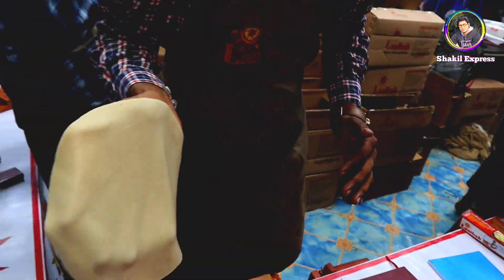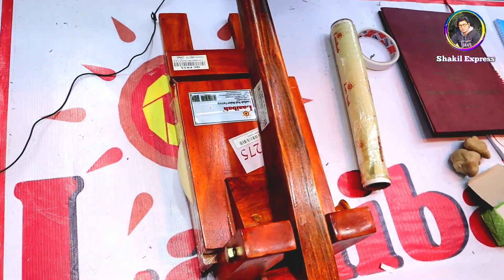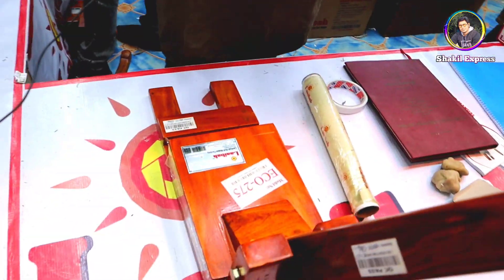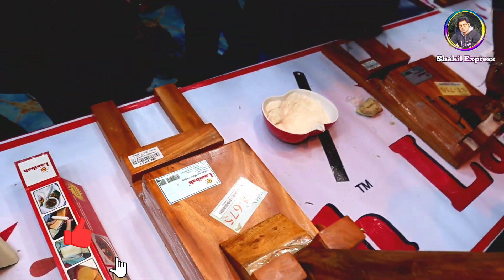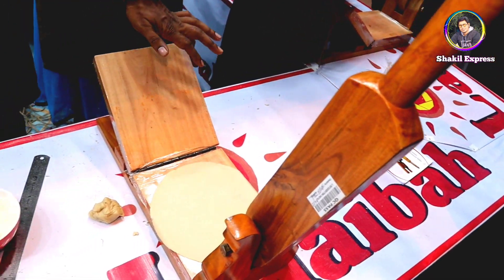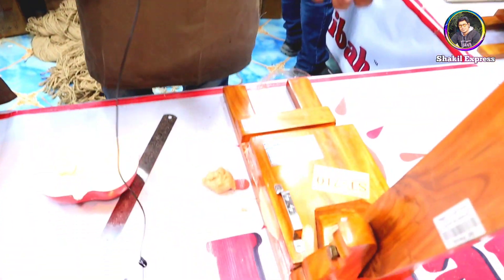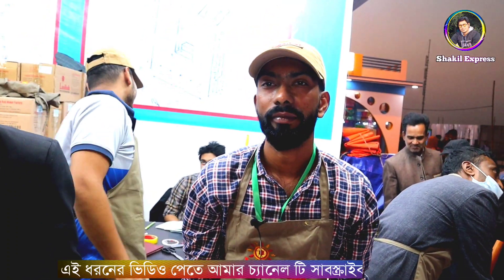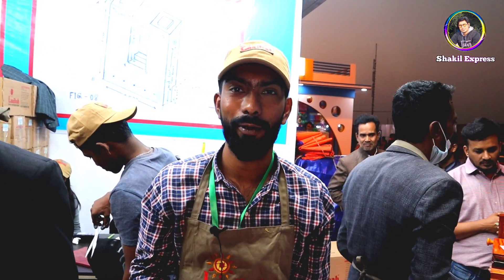বানিজ্য মেলায় চমক ২ সেকেন্ডে রুটি তৈরি || Dhaka banijjo mela 2022 || DITF 2022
👉আসসালামু আলাইকুম ভিউয়ারস,
স্বাগতম shakil express চ্যানেলের পক্ষ থেকে। আরও একটি নতুন ভিডিও নিয়ে হাজির হলাম আপনাদের কাছে। আমি চেস্টা করি আমার চ্যানেলের মাধ্যমে বিভিন্ন পন্যের দাম এবং কোয়ালিটি সম্পর্কে আপনাদের সাধারণত ধারণা দিতে। আপনারা যেই কোন প্রোডাক্ট কেনার আগে যাচাই-বাছাই করে কিনুন, সম্ভব হলে সরাসরি ক্রয় করার চেষ্টা করবেন। কারন আপনি যখন ক্রয় করবেন তখন আমি সাথে থাকবনা। shakil express চ্যানেলের সাথে কোন প্রতিষ্ঠান বা ব্যবসায়ীর কোন আর্থিক সম্পর্ক নেই। আমি আজকে চেষ্টা করবো ঢাকা আন্তর্জাতিক বানিজ্য মেলা ২০২২ এ লাইবা রুটি মেকার এর প্রাইজ এবং কোয়ালিটি সম্পর্কে আপনাদের ধারণা দিতে।